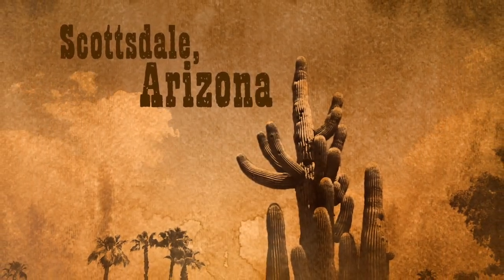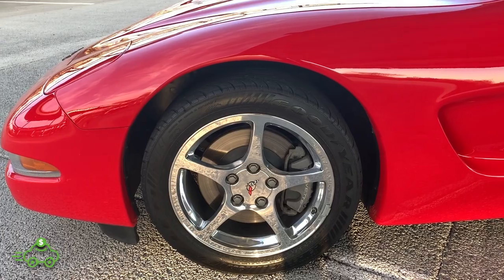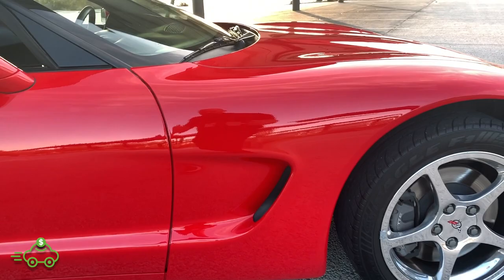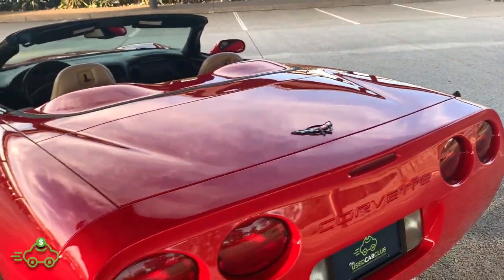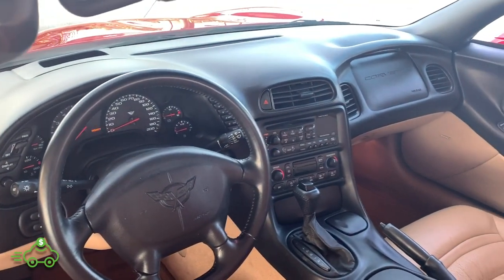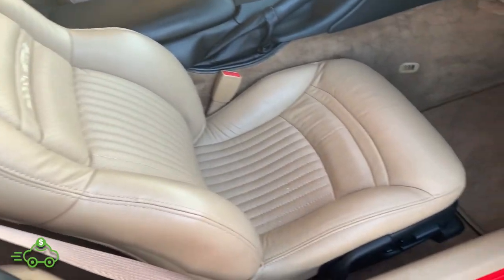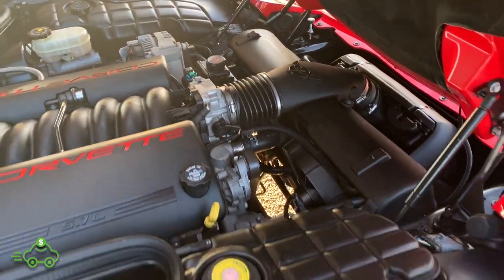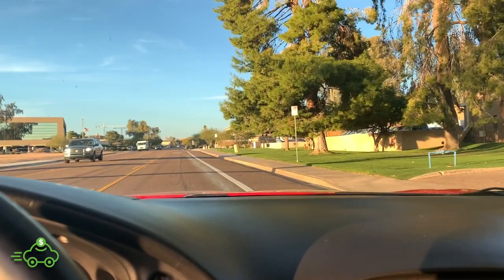2001 Chevrolet Corvette Convertible - ONLY 15k Miles - Clean CarFax - Torch Red - WHAT A FIND!!!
Virtual Inspection & Video Walk-around, Presented by The Used Car Cub!

2001 Chevrolet Corvette Convertible for sale - ONLY 15k Miles - Clean CarFax - Torch Red - WHAT A FIND!!!

SOLD!

We Finance, Ship Worldwide, Take Trade-in’s and have many Extended Warranty options!

Highlights:

2001 Chevrolet Corvette Convertible
15k Original Miles
Preferred Equipment Group 2
3-Owner Accident Free CarFax Report
Torch Red Exterior
Light Oak Leather Interior
Tan Cloth Soft Top
4-Speed Automatic Transmission
Factory Polished 5-Spoke Aluminum Wheels
HUGE FACTORY MSRP OF $51k!!!
Very Clean Example of a Nice Low Mileage C5
Recently Out of Corvette Collector's Collection
Etc...

Our Quick Condition Guide:
Grade 5 – The vehicle is Extra Clean. (Less than 5% of used vehicles fall into this category overall)
Grade 4 – The vehicle is Clean. (Most consumer owned vehicles fall in these two categories)
Grade 3 – The vehicle is in Average Condition. (Most consumer owned vehicles fall in these two categories)
Grade 2 – The vehicle is in Below Average Condition.
Grade 1 – The vehicle is in Rough Condition.

Overview Of Entire Vehicle: *Condition #5

Here is an absolutely stunning 2001 Chevrolet Corvette Convertible with a Torch Red exterior over Light Oak leather interior with a Tan soft top and factory 17” and 18” 5-spoke polished aluminum wheels that give it a nice classic Corvette look. This car is overall extremely clean reflecting the low mileage with just a few minor rock pits on the front end all shown in the video walk around. This vehicle is 3-owner car on consignment with us with from an out-of-state client that has a large collection of vehicles including many Corvettes and rare vehicles. The CarFax is 100% Accident Free showing 3-owners with no damage or stories at all. This car is completely is up-to-date on service and runs and drives just like a low mileage Corvette should. You can buy this Corvette with confidence knowing you are getting a nice low mileage C5.

Options/Equipment:
5.7L SFI LS1 V8 Engine
4-Speed Automatic Transmission with Overdrive
Torch Red Exterior
Factory Polished Aluminum Wheels
Head-up Display
Tan Soft Top
Adjustable Sport Bucket Seats
Performance Ratio Axle
Memory Package
Ice Cold A/C
Cruise Control
Power Windows
Etc…

We can help with shipping quotes and arrangements. I also welcome all International buyers. The car is located in beautiful sunny Scottsdale, AZ.

Benefits of buying a vehicle at The Used Car Club:

An amazing offering of quality inspected vehicles. Mostly all direct from private party owners only available through our unique consignment model. We offer all the perks and conveniences of a traditional dealership with none of the headaches. Competitive financing, quality extended warrantees, ability to take trades & full transparency with our Private Party Direct Offer System just to name a few!

Plus, for the first time ever you can purchase a private party vehicle completely online with total trust and confidence! We all work as a team here at The Used Car Club making your buying experience pleasurable and memorable! We sell our vehicles nationwide and worldwide. We can also help assist buyers with all their shipping needs anywhere in the world!

*About Our Car Rating Guide:
All of the ratings are based on our personal professional opinions from our experience in the used car business for over a decade. You are more than welcome to personally inspect any vehicle or set it up to have it inspected at the shop of your choice on your own.